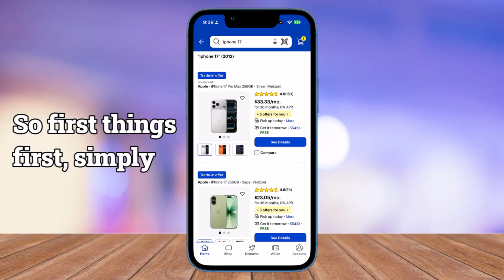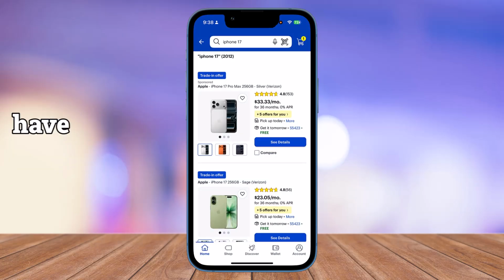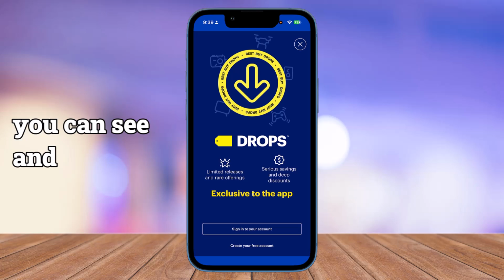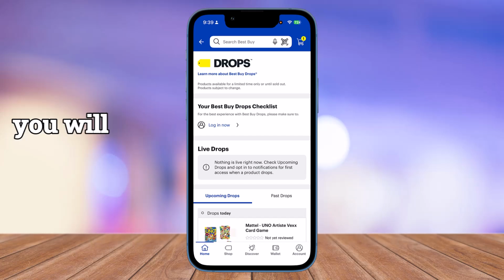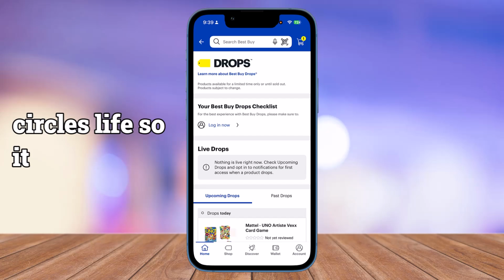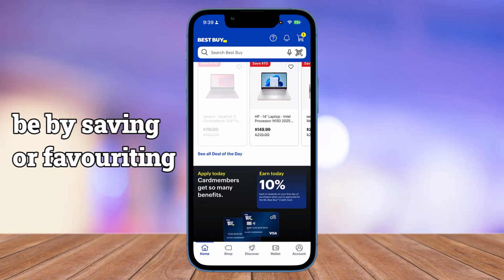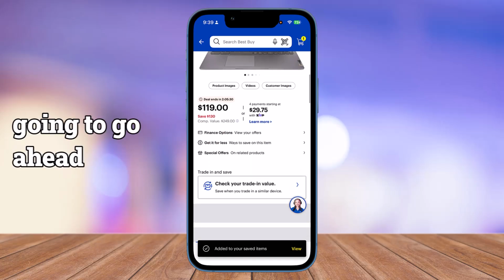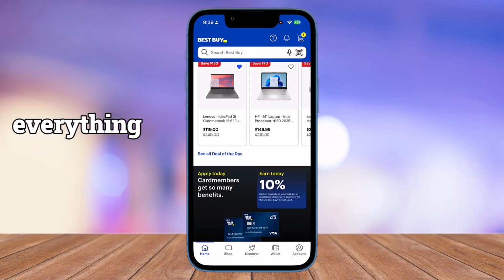How to Set Up Best Buy Alerts for Price Drops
Hey everyone! In today’s video, we’re going to show you how to set up Best Buy alerts for price drops. This is perfect if you want to stay updated on upcoming sales and never miss a deal on your favorite products.

First, make sure you have the Best Buy app installed on your device. This app is free and allows you to access all the features, including notifications for price drops.

Next, head to the Drop section on the home page. Click on “Notify Me for Drop” for upcoming products, and you’ll receive a push notification roughly 30 minutes before the sale goes live.

Another way to stay updated is by saving or favoriting items. Simply click on the heart icon next to a product, and the app will notify you whenever there’s an update or price change on that item.

And that’s it! Setting up Best Buy alerts is simple and helps you catch deals as soon as they happen. Leave any questions in the comments below!

~Chapters:
0:00 Introduction
0: